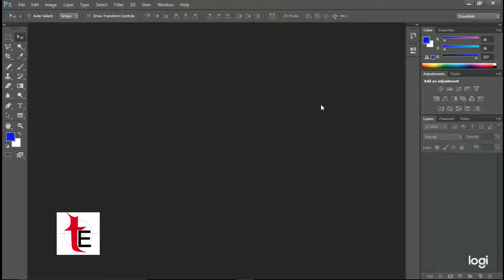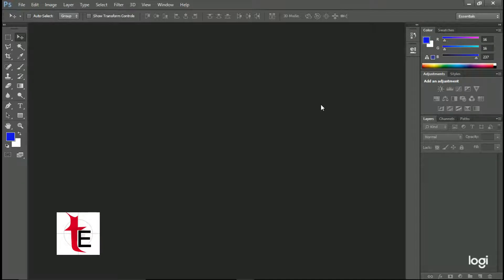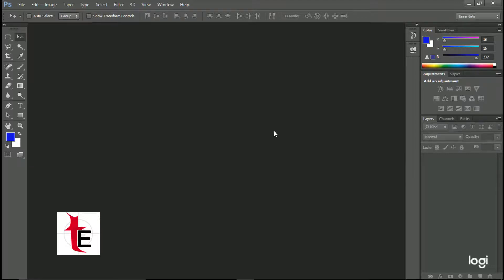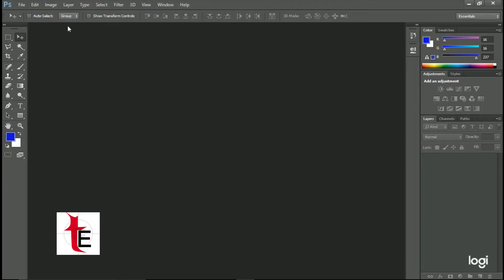1st part how to learn Photo Shop in telugu Photo Shop tutorial in telugu True Engineers Cad solution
This video will help  All the Students including house wifes  who are in poor in English, they learn easily Photo Shop CS basics  because this video is fully content with instruction about the Photo Shop CS with good examples and nice explanation and by the real time faculty, from the true engineers IT solutions this type of videos will be keep on post for the students to enhance good knowledge, to work with full of profession , after watching of these video in our youtube   channel,  Students will get full confident to work